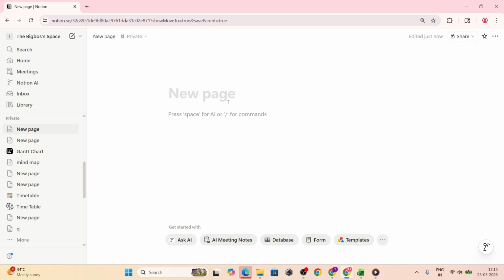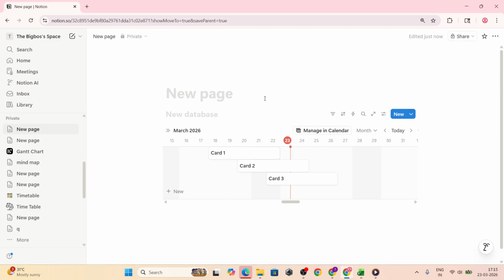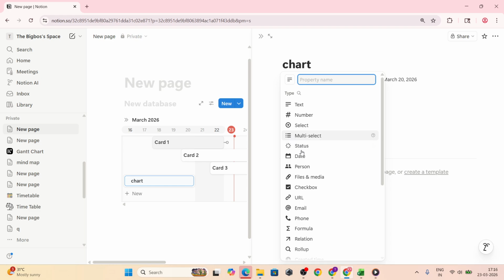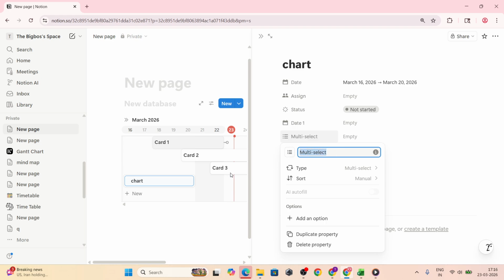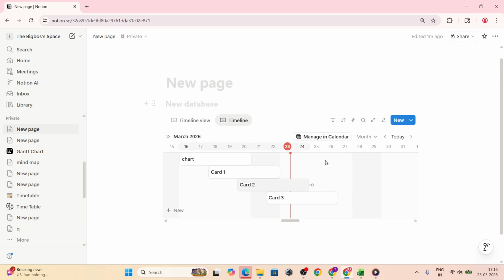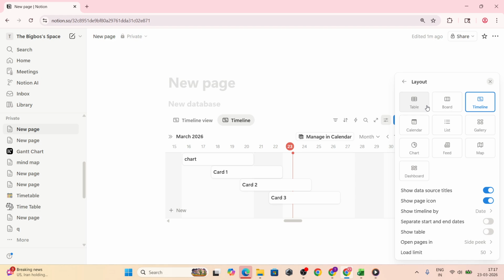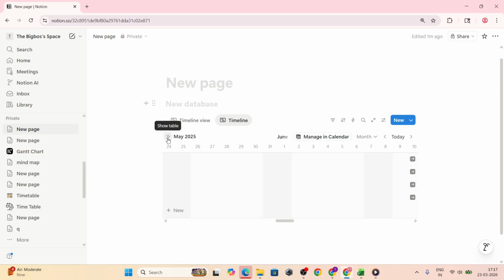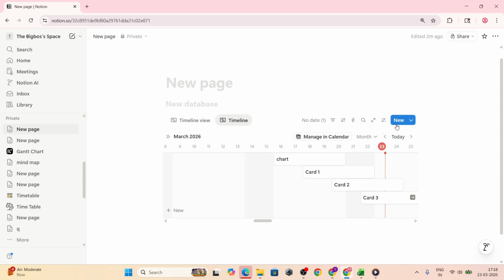How To Build A Gantt Chart System In Notion (Step By Step)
Learn how to build a Gantt Chart system in Notion to master your project management and task tracking. This Notion tutorial covers everything from database setup to advanced timeline views for a complete productivity workflow.